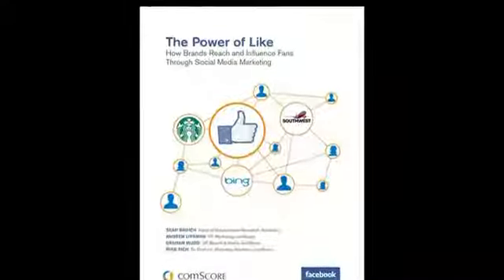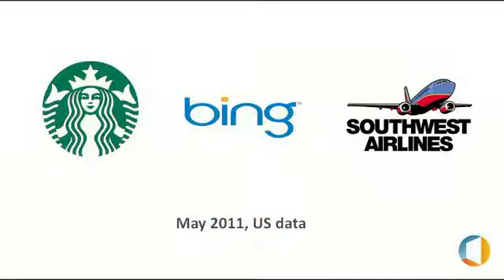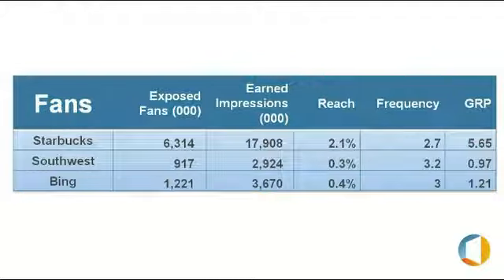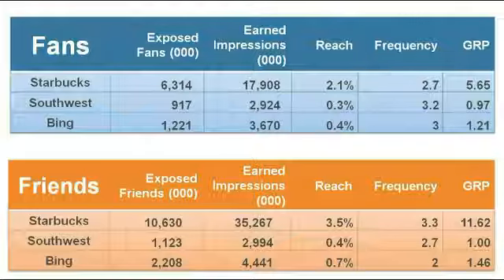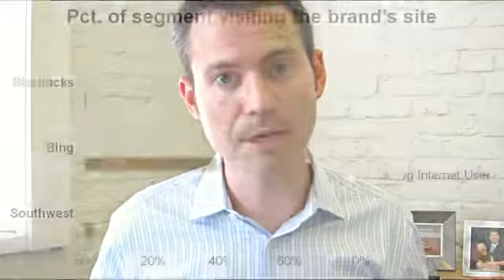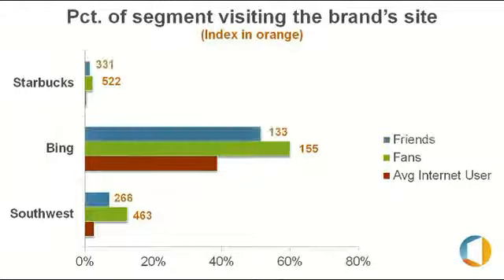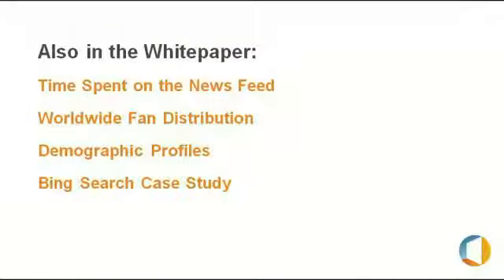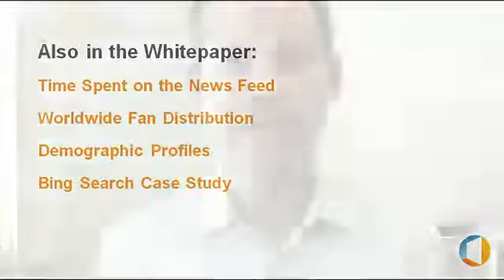comScore Executive Video Briefing The Power of Like